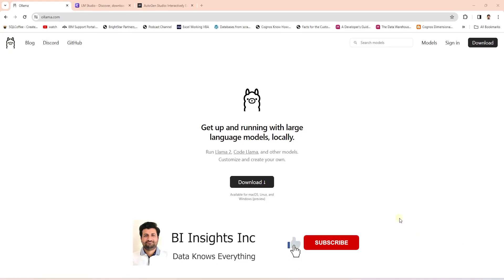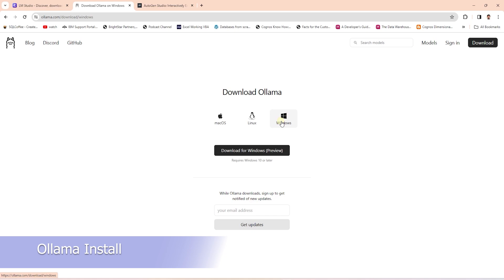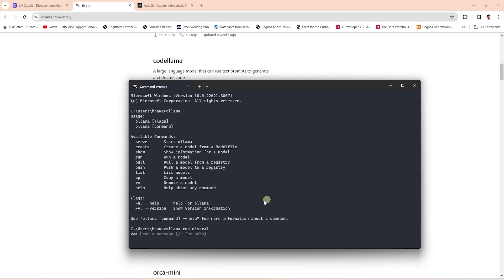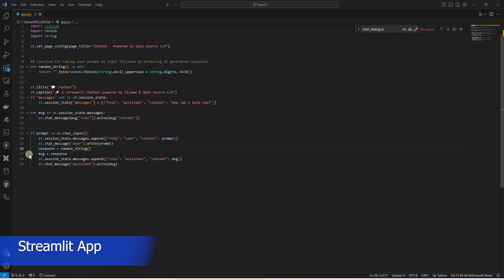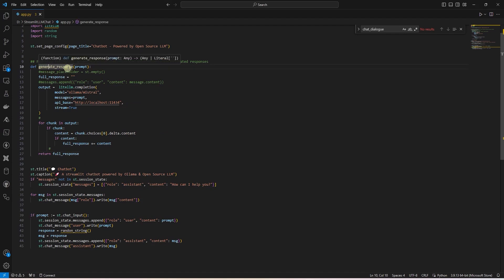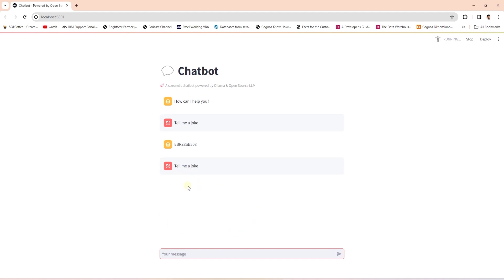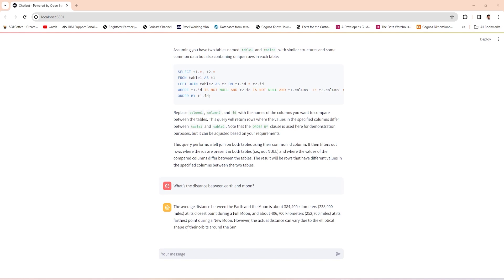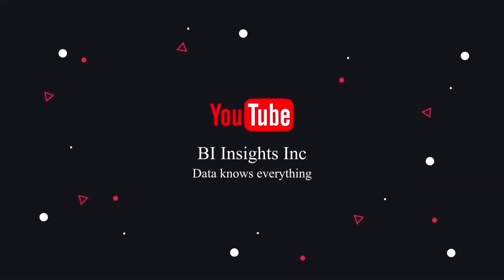How to run LLM Locally? | Integrate LLM in your APP | Build with LLM | Ollama | Streamlit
In this video we are covering the exciting and constantly growing field of open source LLMs. We have really useful tools that have sprung up like LM studio, Ollama and Auto gen studio that make it easy to run any Open Source LLM locally. Plus they provide us with the option to run the LLMs as an API. Imagine the possibilities with this option. We can integrate these LLMs within our apps or build anything on top of them. Let’s build a chatbot using an Open source LLM.

Topics in this video (click to jump around):
0:00 Introduction LLM Tools
0:38 Ollama Installation & Configuration
1:03 Ollama available LLMs
1:14 Download & Run Models
1:55 Ollama Python library & Code
2:09 Streamlit basic app
2:42 Integrate Local LLM into Streamlit
3:28 Test LLM integration via Chat